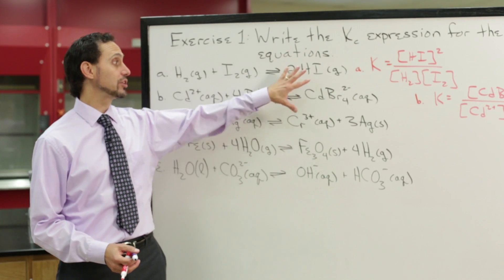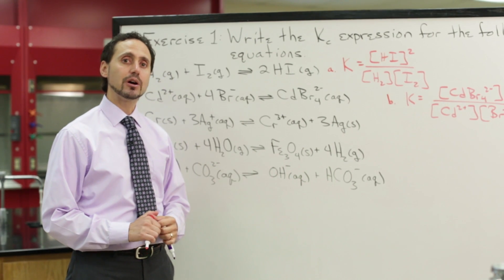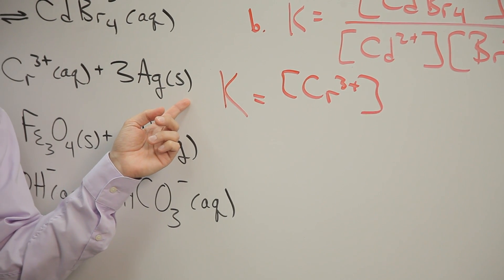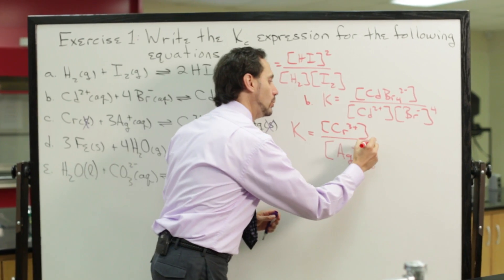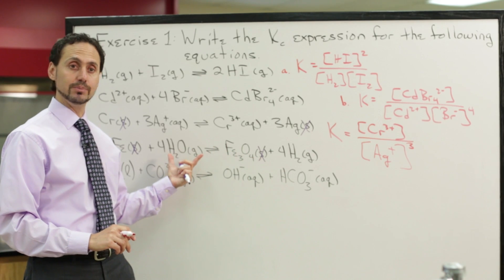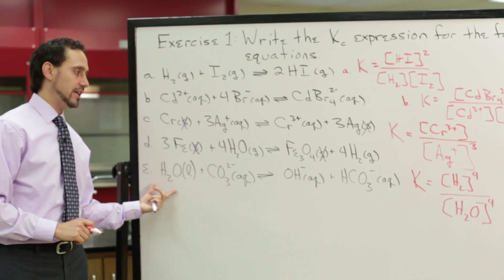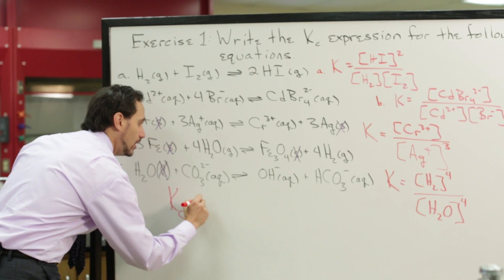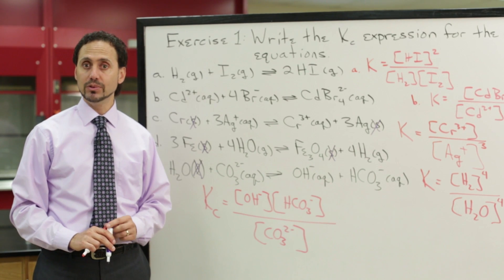Eq 2.5: Equilibrium Constant Expression - Worked Examples